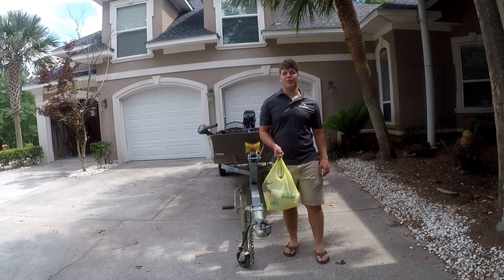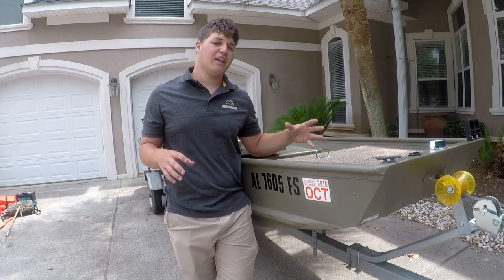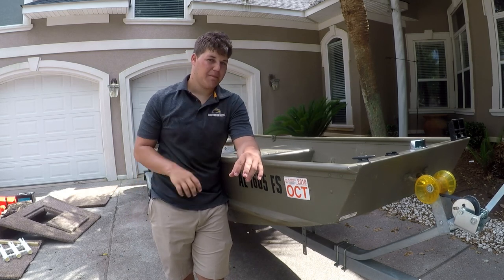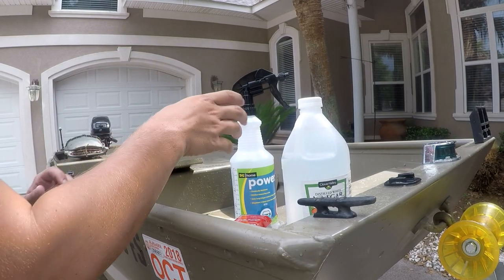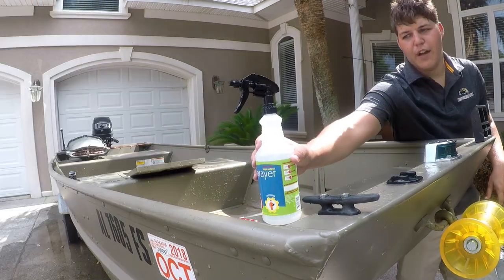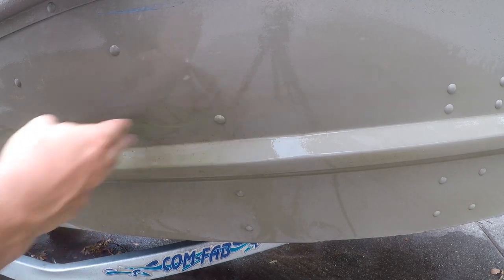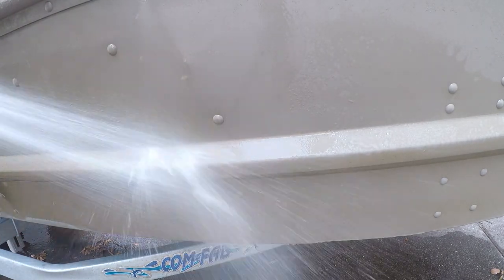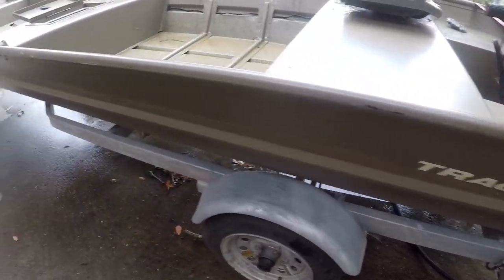best and cheap cleaner for aluminum boats (UNDER $7)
I decided to do a heavy cleaning of my Jon boat using only $7 dollars worth of supplies. The supplies include a spray bottle, white vinegar, water, and steel wool.

Spray bottle

steel wool